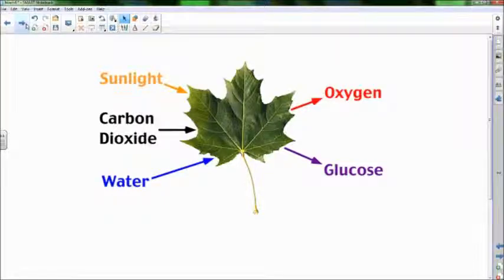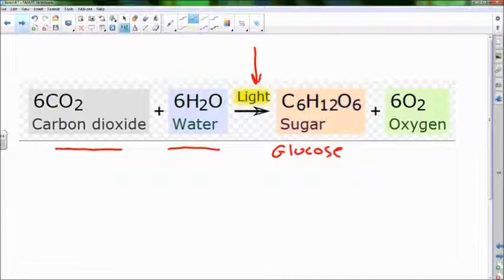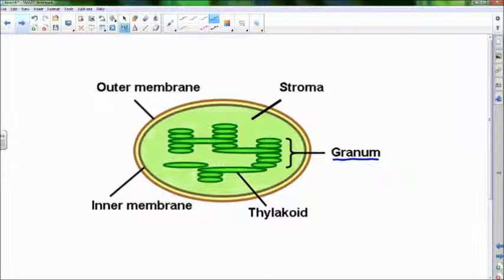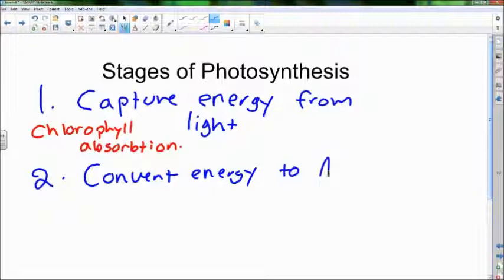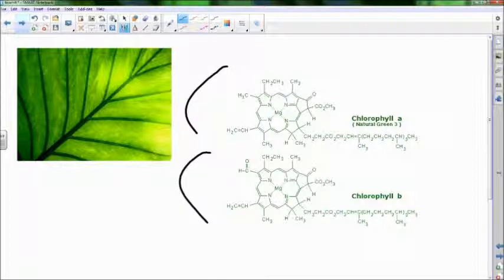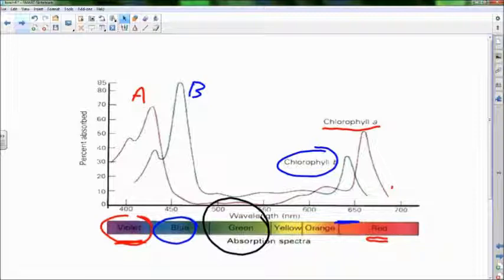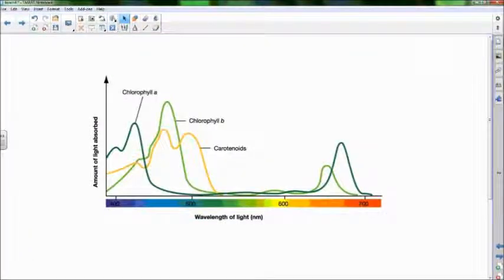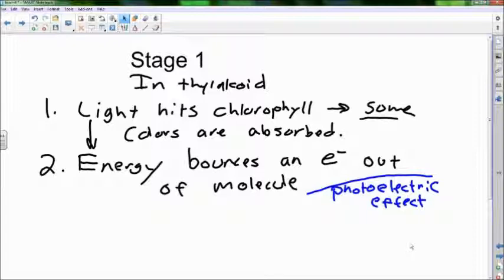Biology Tuesday October 27 2015